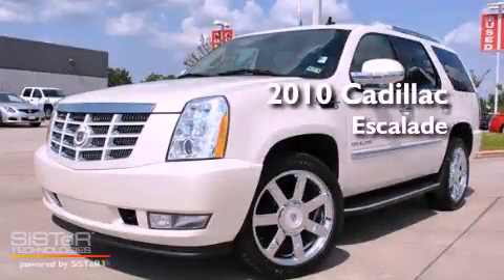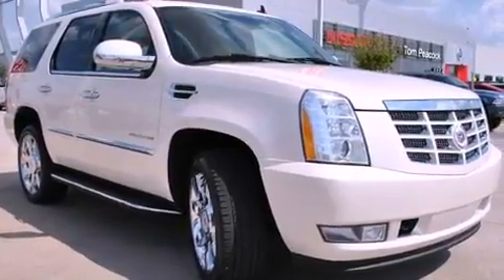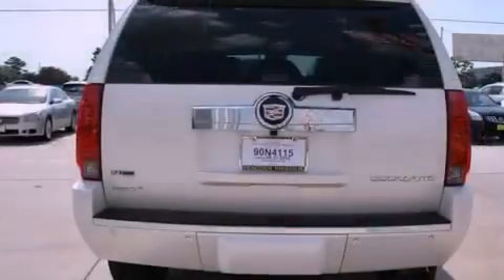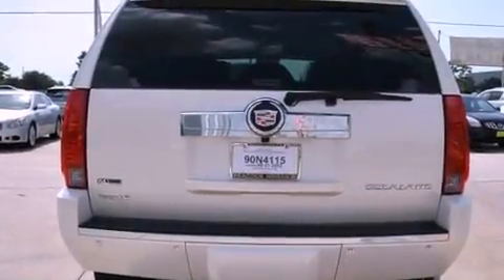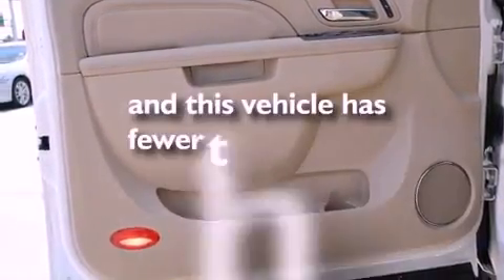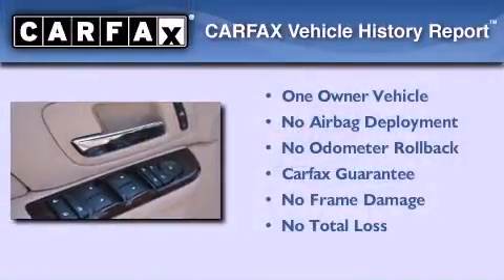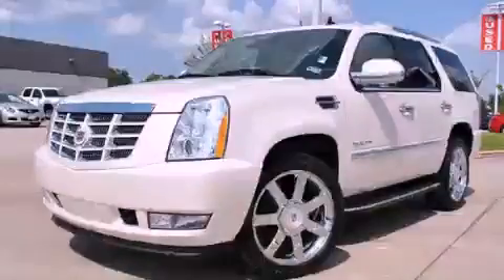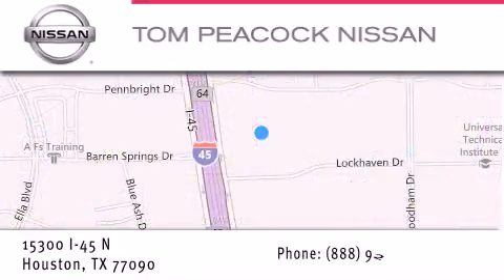2010 Cadillac Escalade Houston TX 77090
Year : 2010
 Make : Cadillac
 Model : Escalade
 Engine : 6.2L 8 Cyl. Sequential-Port F.I.
 Trans . : 6 Speed Automatic
 Exterior : White
 Miles : 41,407

 Stock : 9326